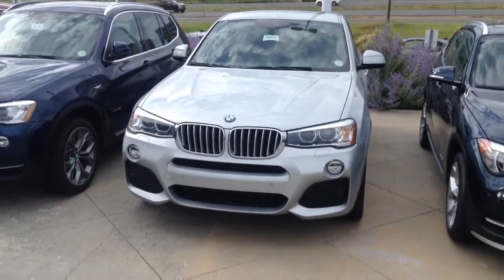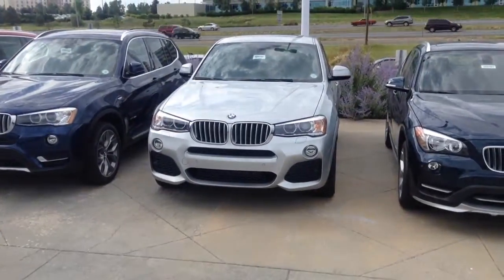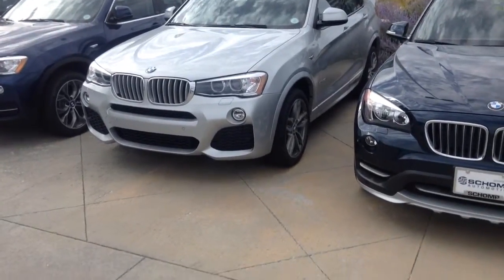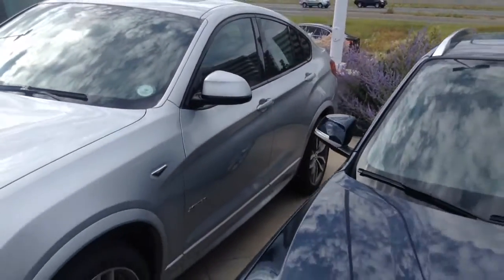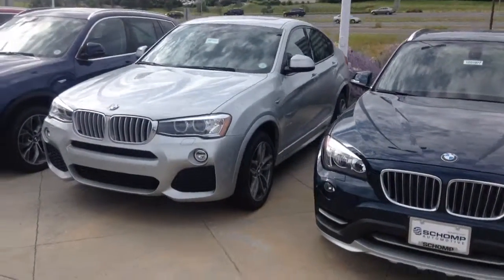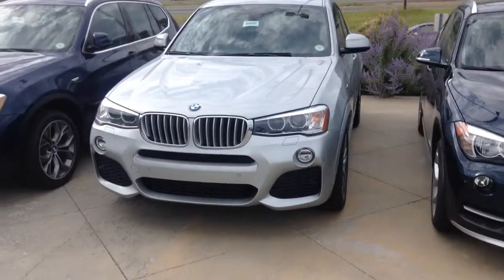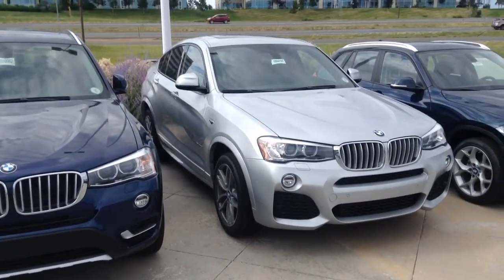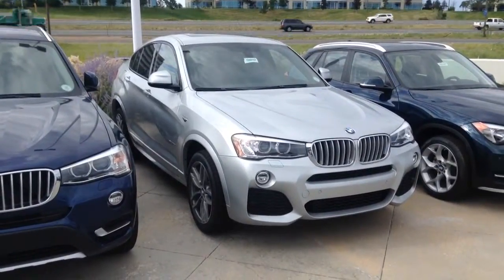Mike X4 @ SchompBMW